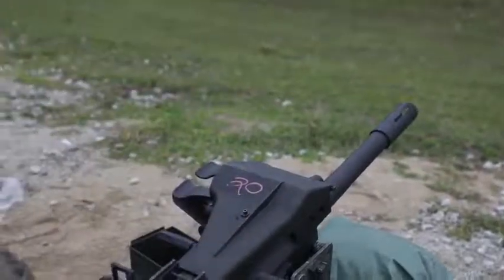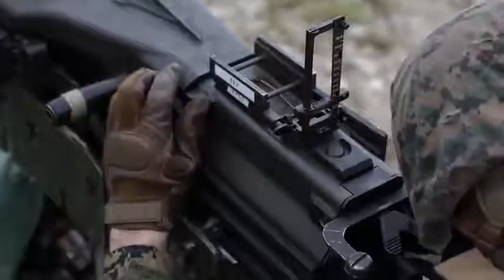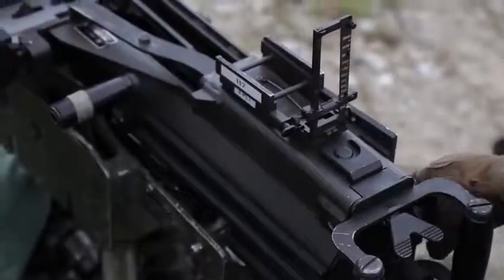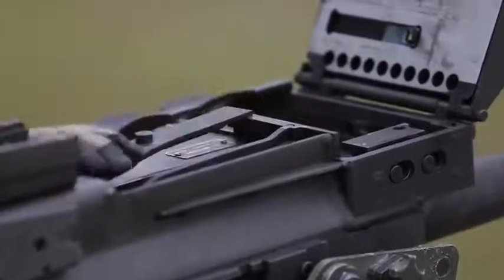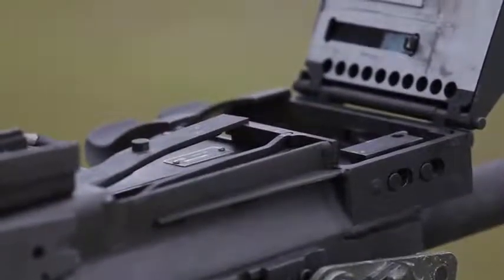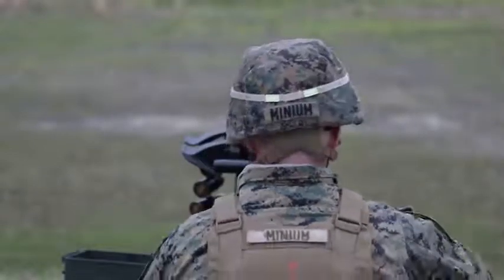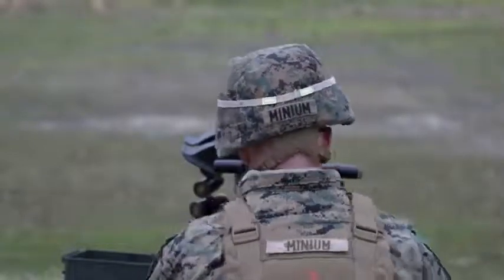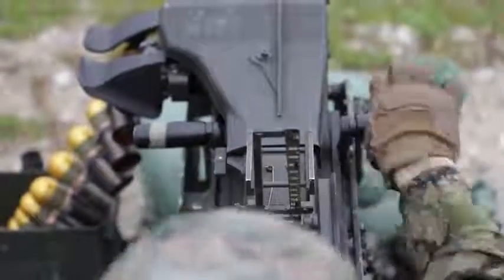USA military Ke machine gun ke firing